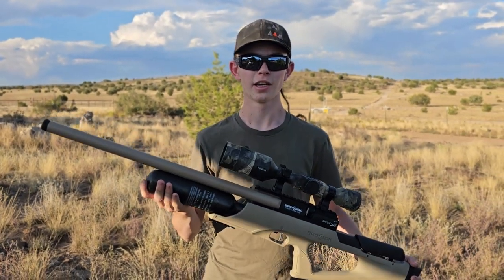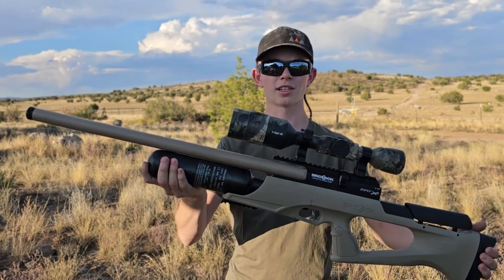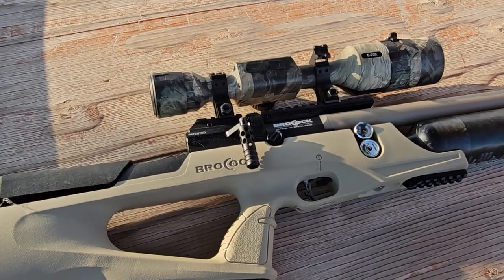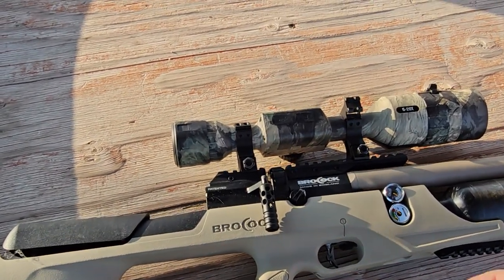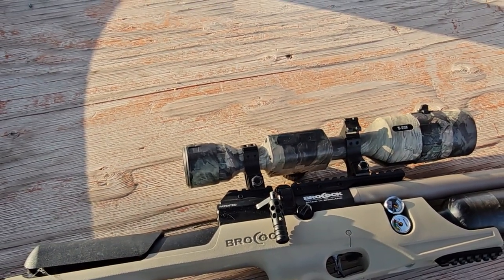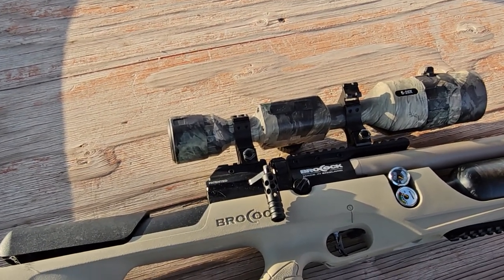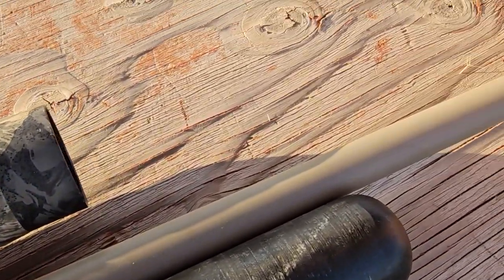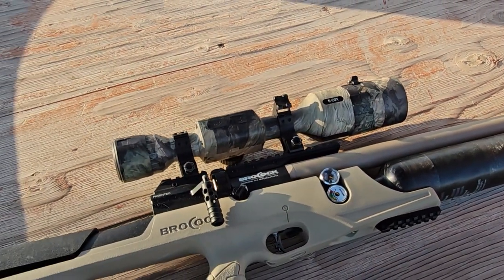Rats VS Brocock Sniper XR - Bocock Wins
Today I will be taking the Brocock sniper XR and hunting some rats here"s the video.